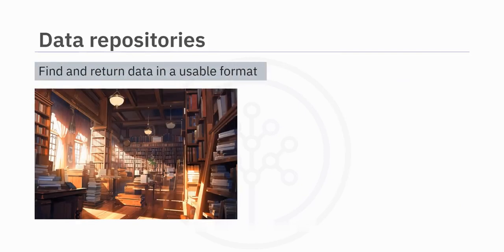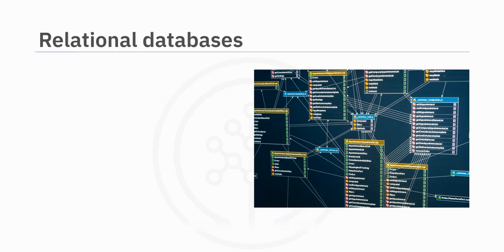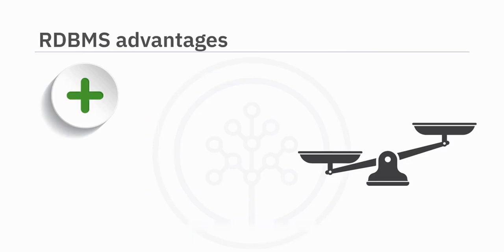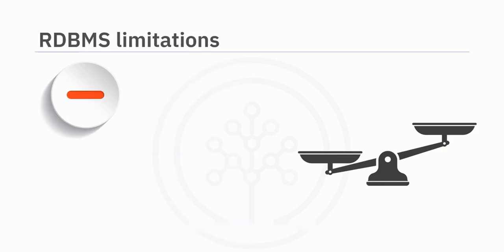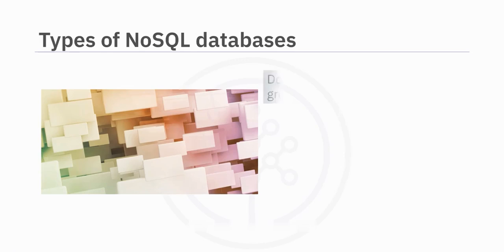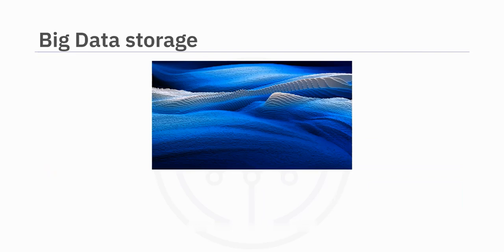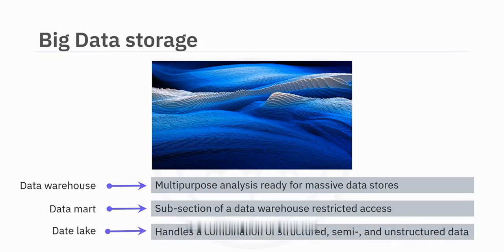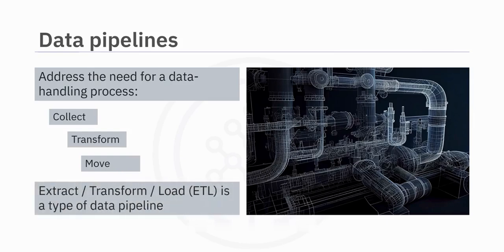Lesson Summary: What is Data Literacy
Welcome to our comprehensive Lesson Summary: What is Data Literacy! In this educational deep dive, we explore the essential concepts and insights that enhance your understanding of data literacy within the broader context of data science. As a future data scientist, mastering data storage, organization, management, and retrieval is crucial for uncovering valuable insights hidden in vast datasets.

In this video, we provide a detailed overview of various data repositories, emphasizing their roles in accommodating different data types—structured, semi-structured, and unstructured. We'll examine relational databases (RDBMS) that use SQL for data manipulation, highlighting their advantages in data visualization and integrity, as well as their limitations with large-scale and evolving data. Additionally, we explore NoSQL databases—document-based, key-value, columnar, and graph databases—designed for speed, flexibility, and scalability, making them ideal for diverse data formats.

We also cover high-volume storage solutions like data warehouses, data marts, and data lakes. Understand how data warehouses serve multi-purpose storage for structured data, while data marts focus on specific business functions, and data lakes store raw, unprocessed data in its native format, facilitating advanced analytics.

Furthermore, we delve into the importance of data pipelines, specifically ETL (Extract, Transform, Load) processes, which systematically collect, convert, and prepare data for analysis. Recognizing these technologies and tools will empower you to efficiently handle large datasets, ensuring seamless data retrieval and insights extraction.

By understanding these fundamental data storage and management systems, you'll be better equipped to handle big data challenges and advance your journey as a skilled data scientist.